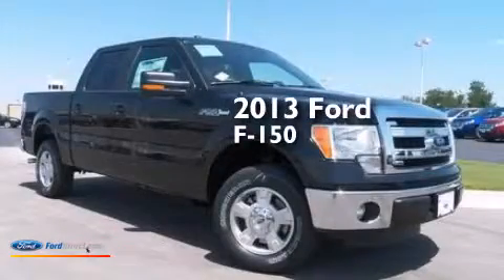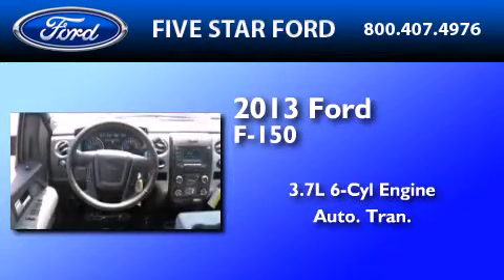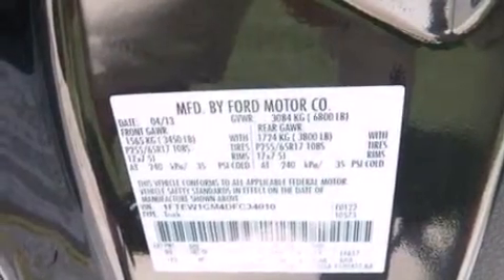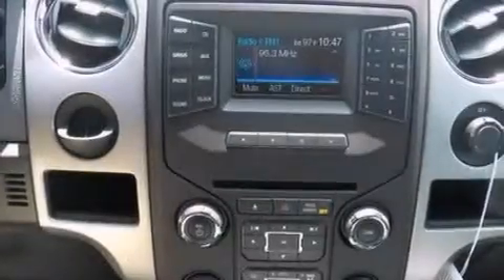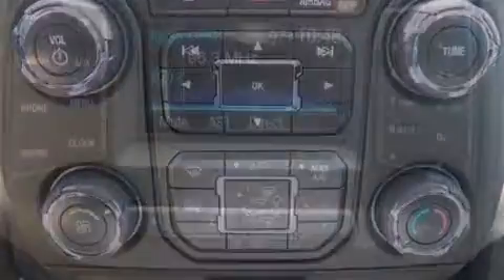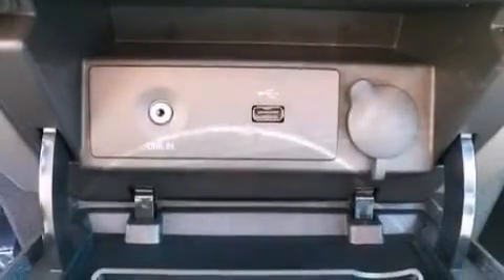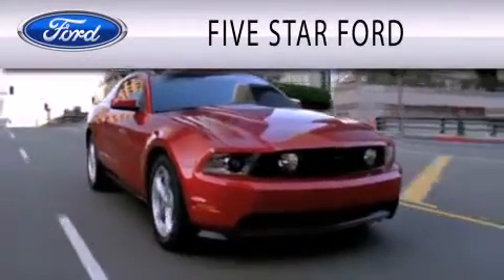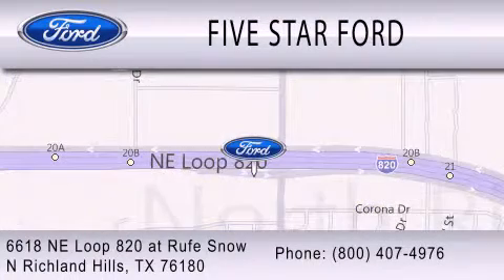2013 FORD F-150 North Richland Hills TX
We have been honored to serve the North Richland Hills TX area , we promise that your experience at our dealership will exceed your expectations ! Year : 2013 Make : FORD Model : F-150 Engine : 3.7L V6 24V MPFI DOHC Trans . : 6-SPEED AUTOMATIC Exterior : TUXEDO BLACK METALLIC Miles : 6 Interior : MEDIUM FLINT Stock : DFC34010 Five Star Ford Northeast Loop 820 North Richland Hills , TX 76180